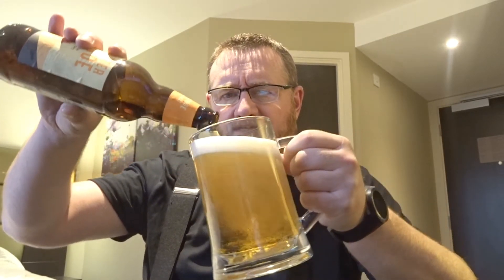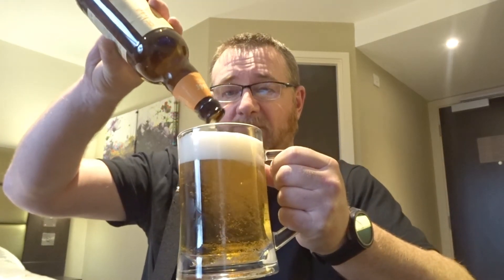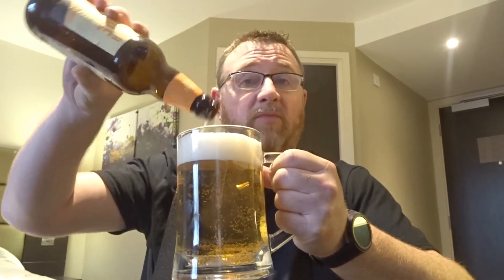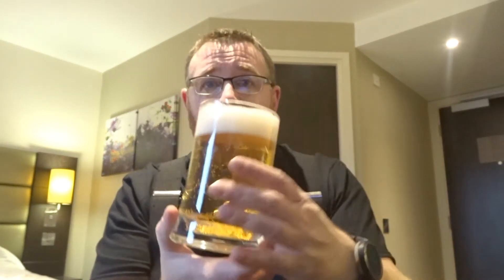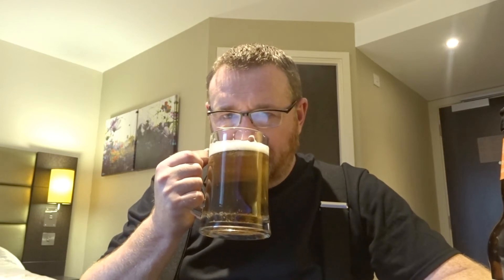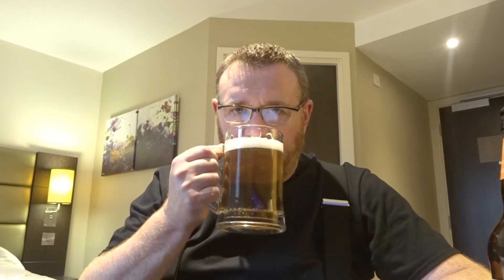Lancaster Brewery Lancaster Blonde Golden Bitter Review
Another beer from our Manchester trip. Will this golden bitter from Lancashire win the war of the roses or does Yorkshire brew a better beer.